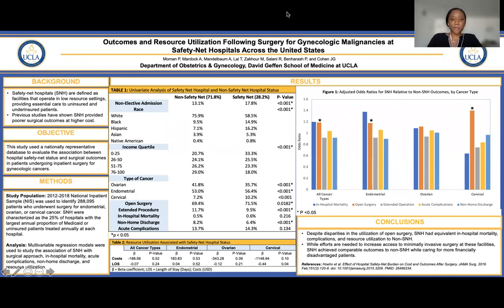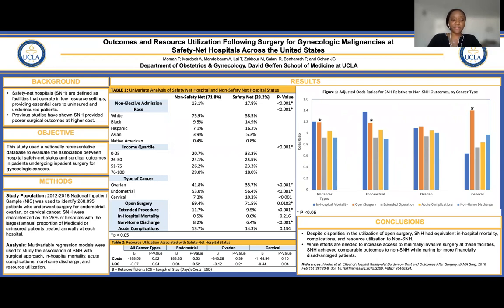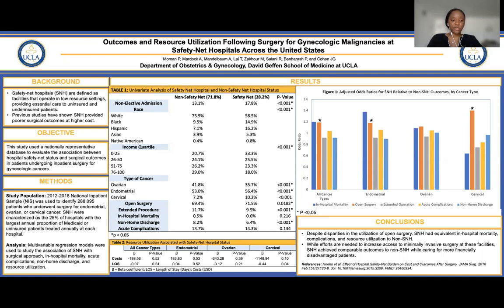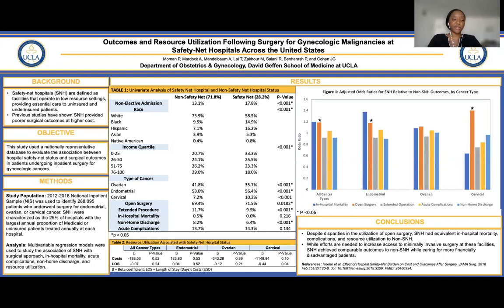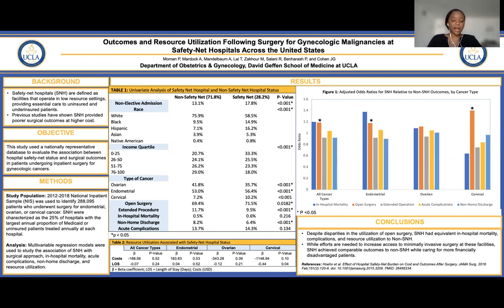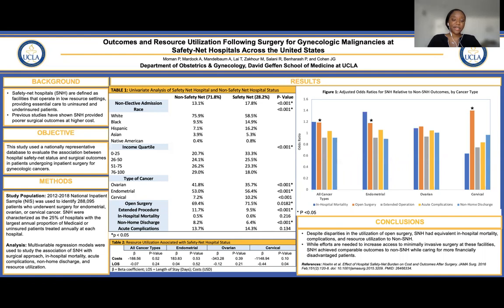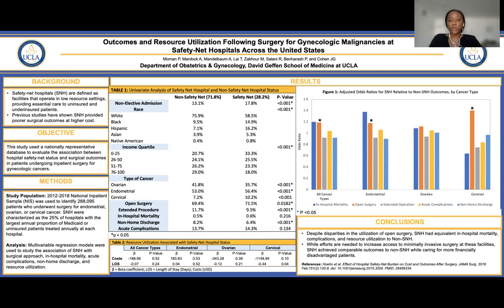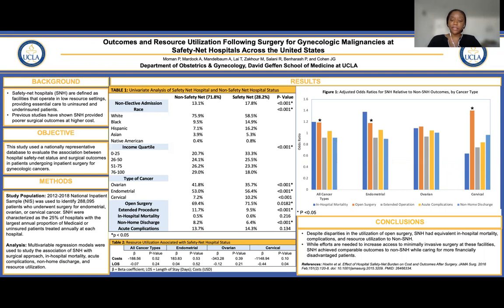Poster 17: Outcomes and Resource Utilization Following Surgery for Gynecologic Malignancies at ...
Outcomes and Resource Utilization Following Surgery for Gynecologic Malignancies at Safety-Net Hospitals Across the United States, Precious Moman, BS, David Geffen School of Medicine at UCLA